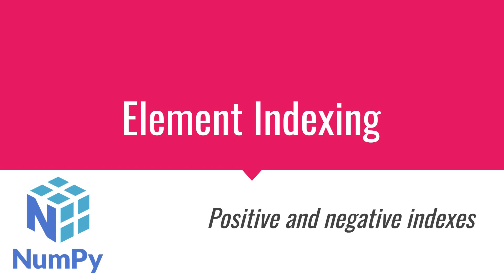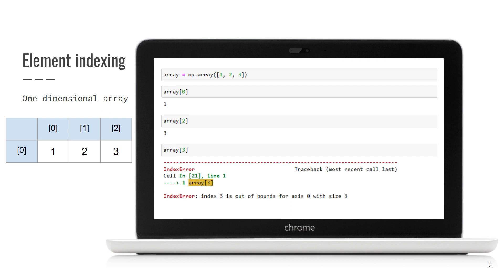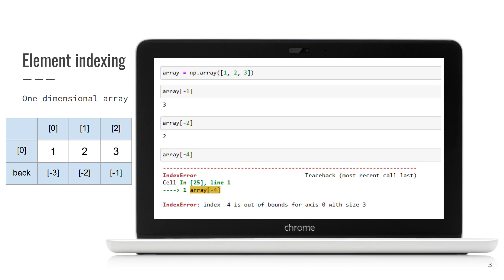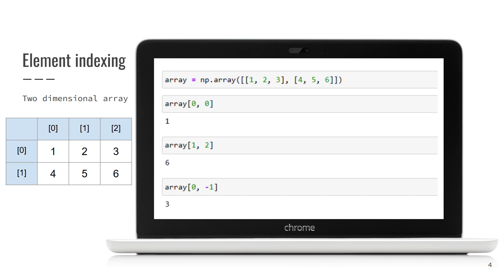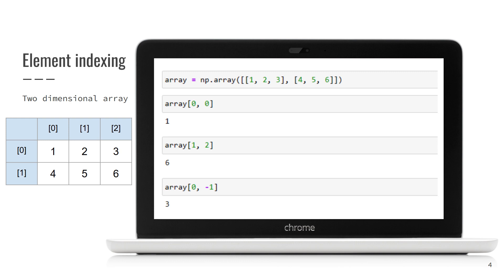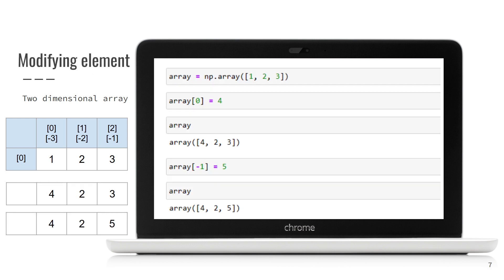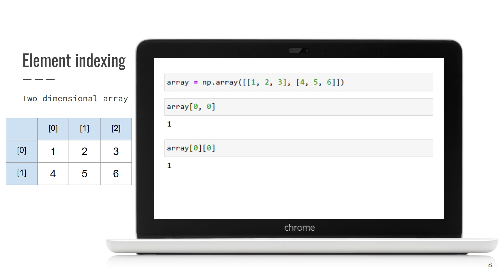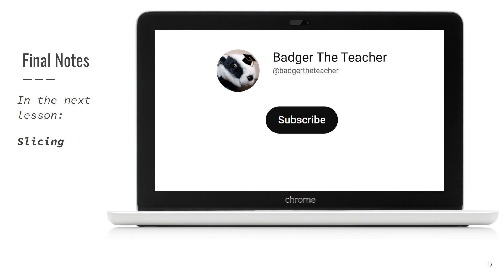NumPy Tutorial Series: 06 - Element Indexing in NumPy Arrays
NumPy Tutorial Series. Lesson 6.
Element Indexing in NumPy Arrays

Want to become a data analyst or data scientist? Enjoy NumPy Tutorial Series and learn most essential NumPy skills.